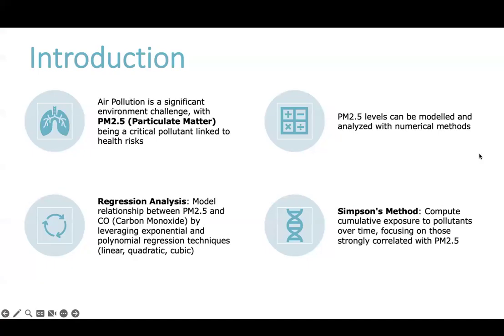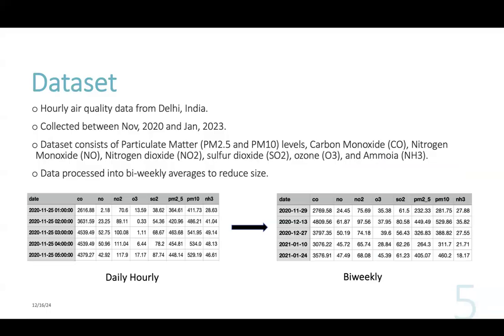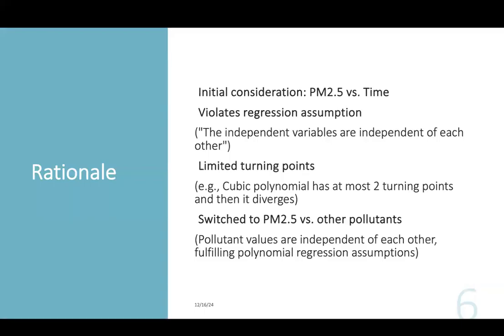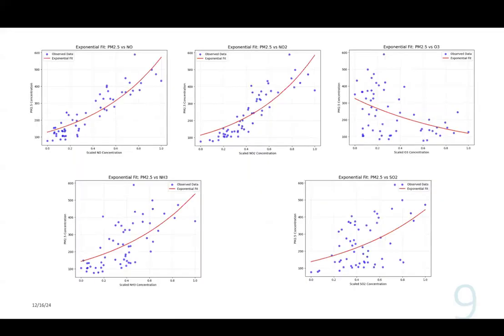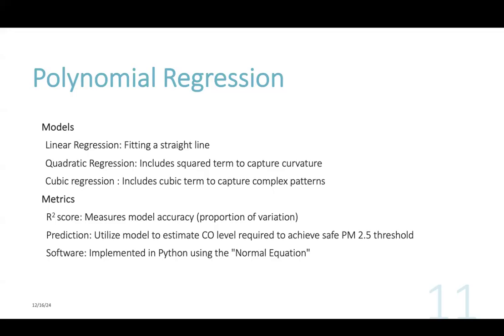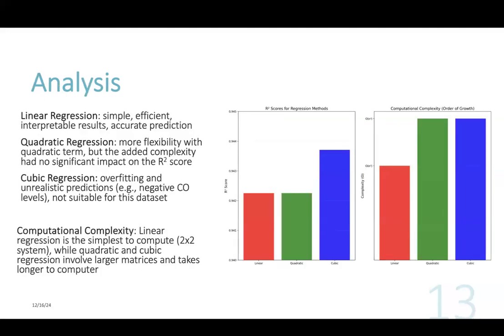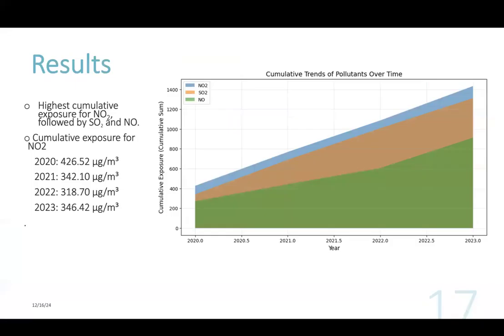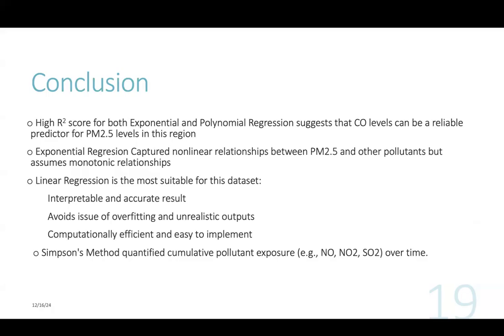CSCE 440/840 Air Quality Analysis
Final Project for CSCE 440/840